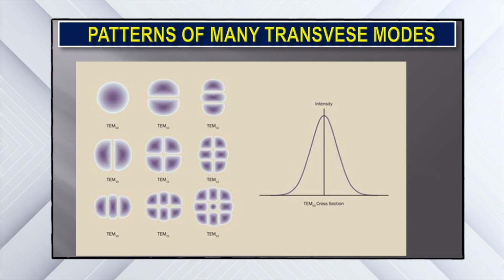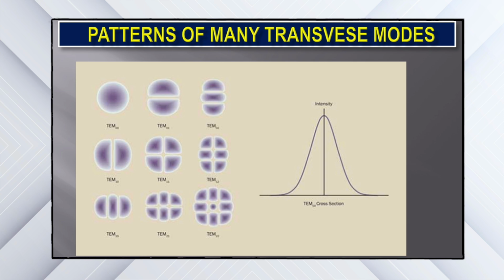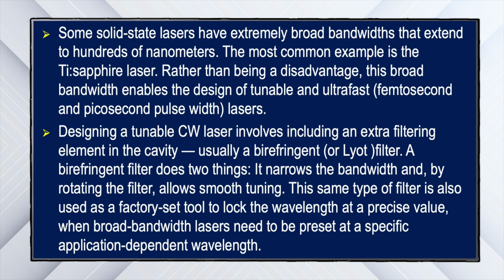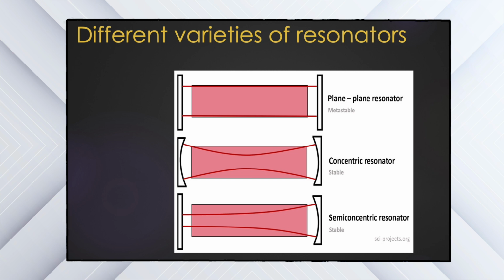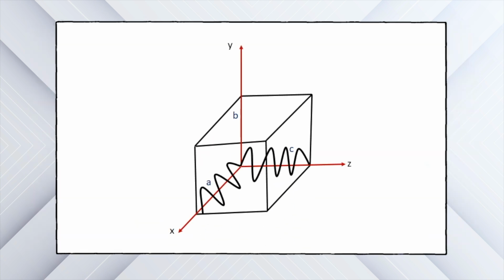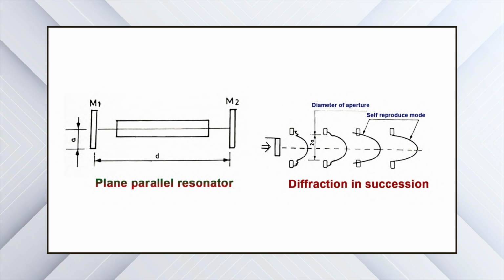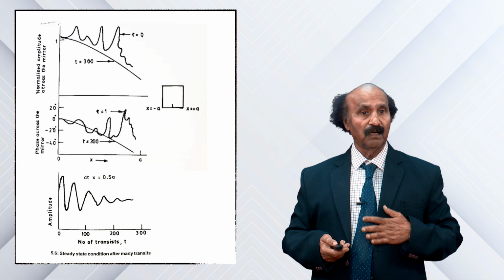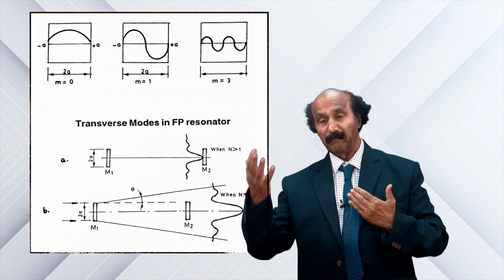L12-Laser Resonators Part-II